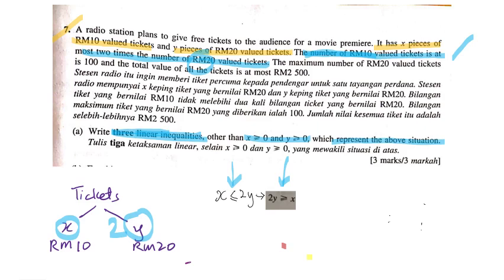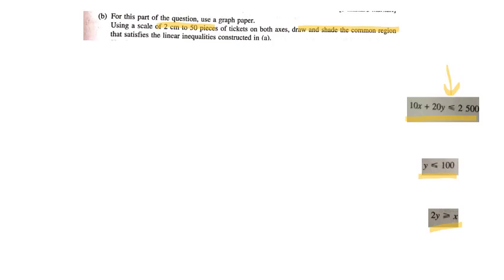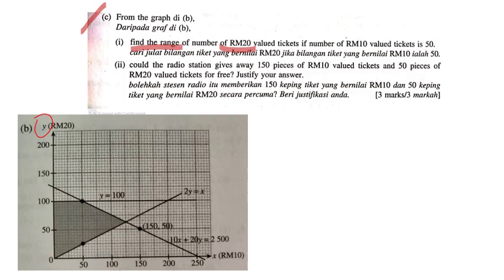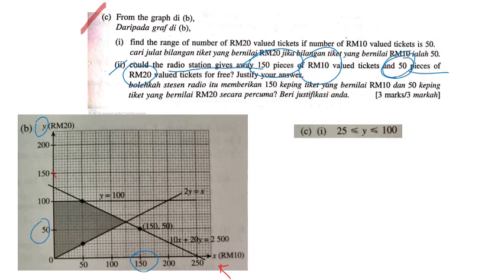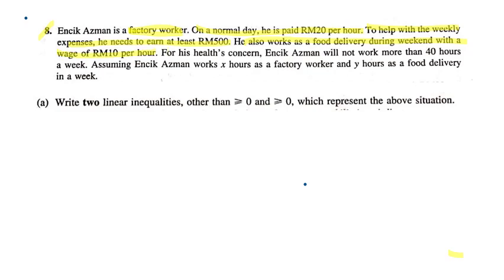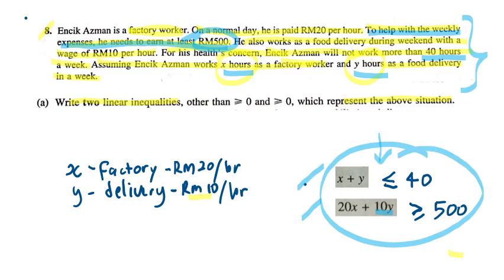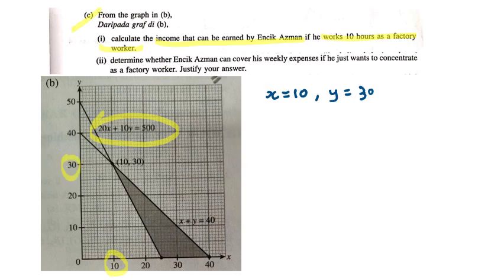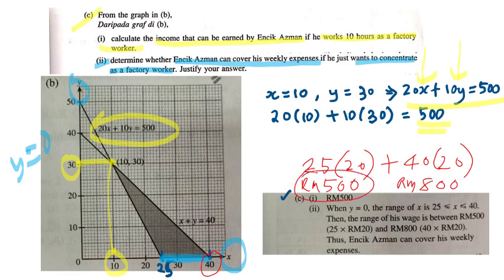LINEAR INEQUALITIES: PROBLEM SOLVING 1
solving problem for chapter linear inequalities.